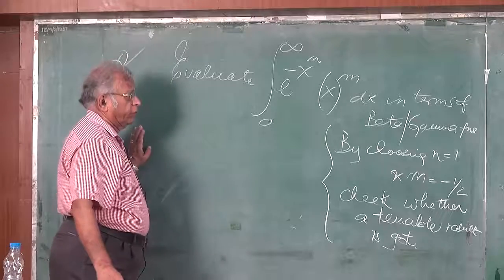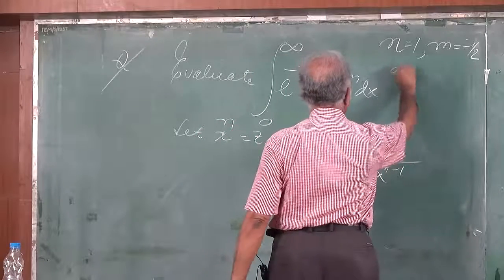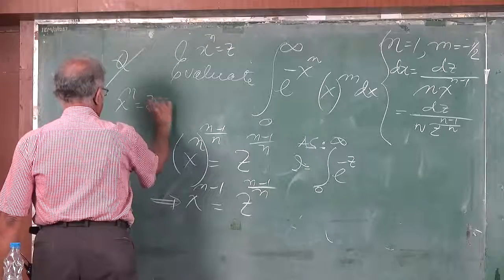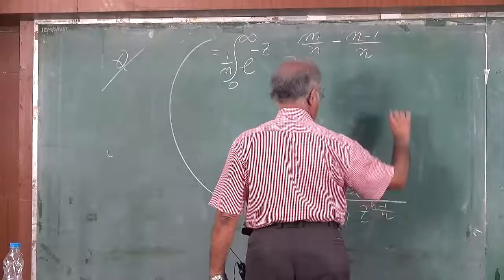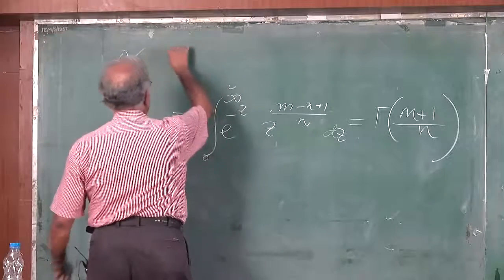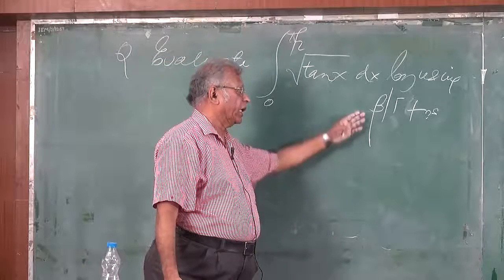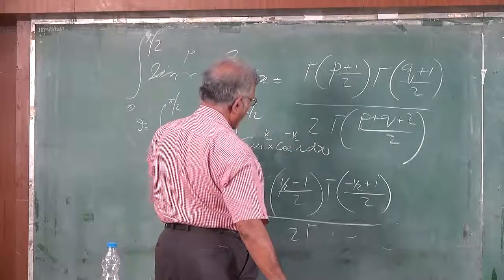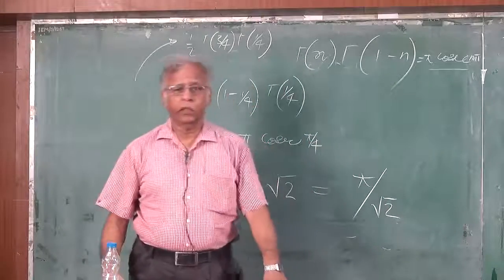5 Assorted Problems on Beta and Gamma Function